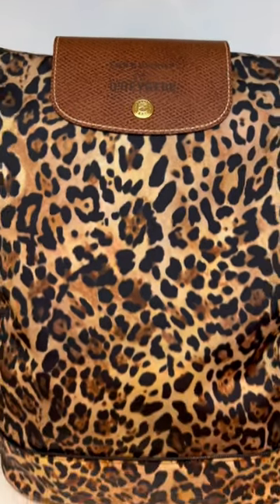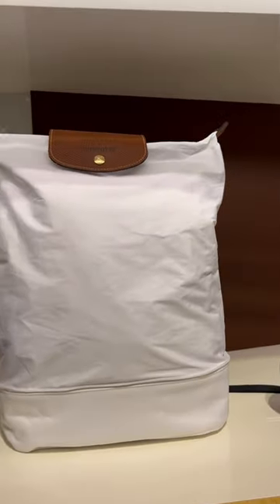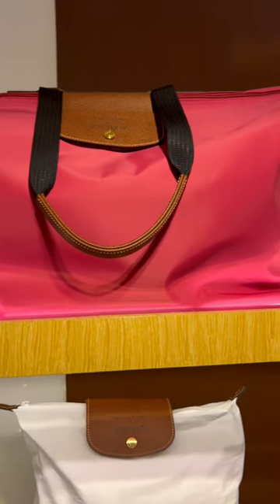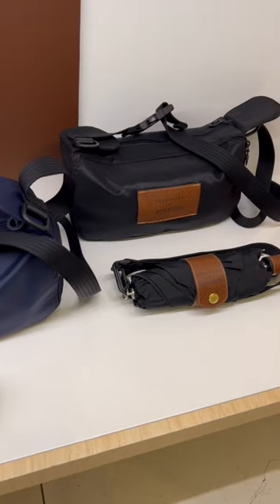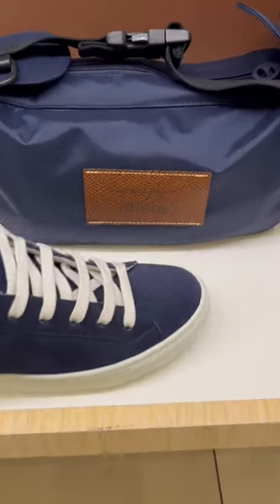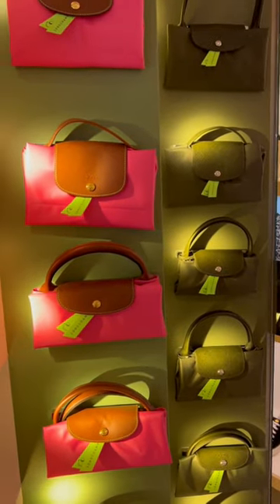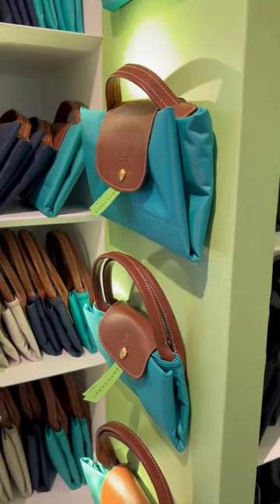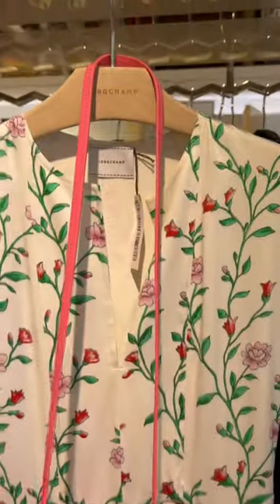LONGCHAMP X D'HEYGERE Plus Spring Collection